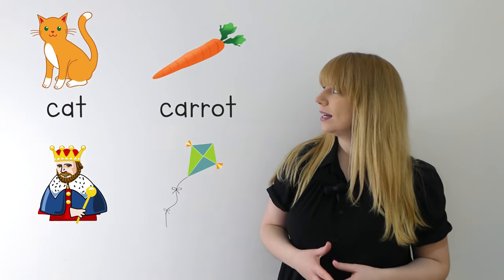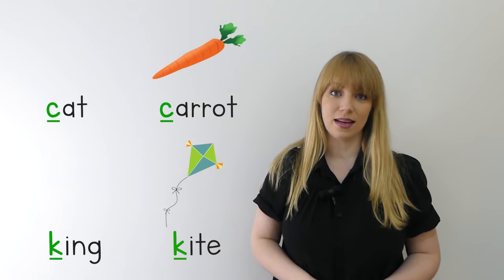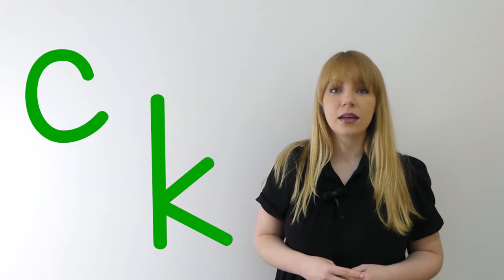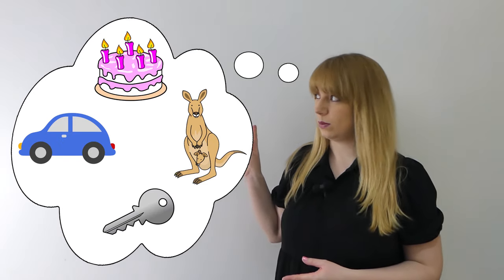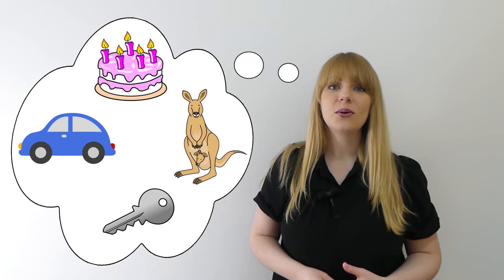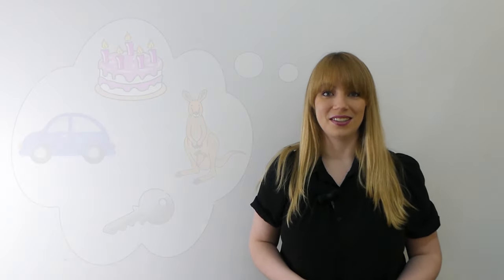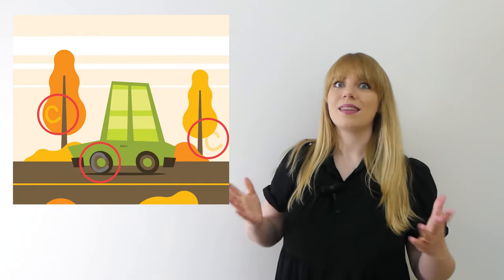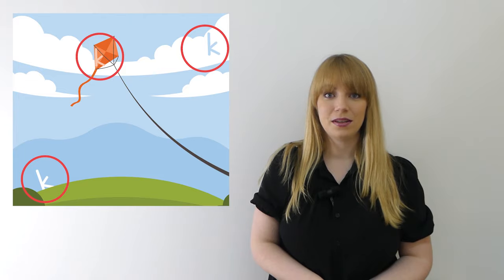c/k | Phonics Lesson | Introduction and Revision